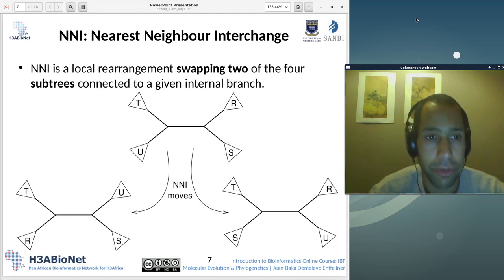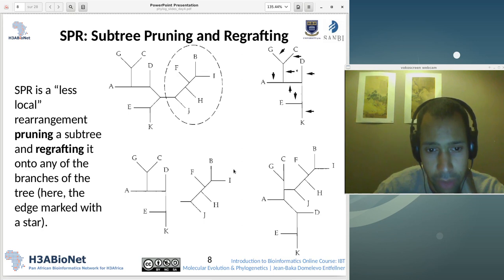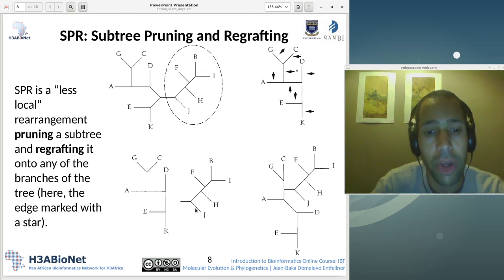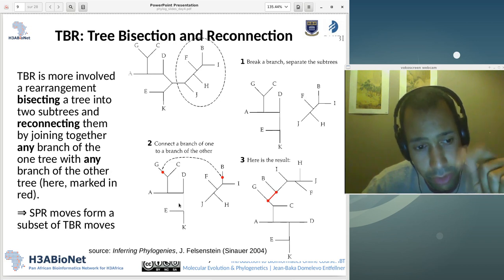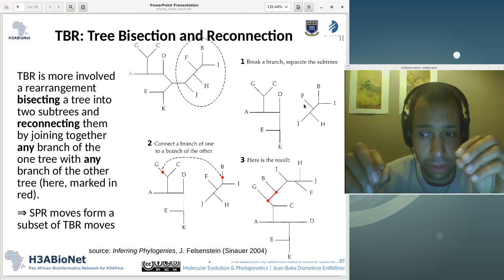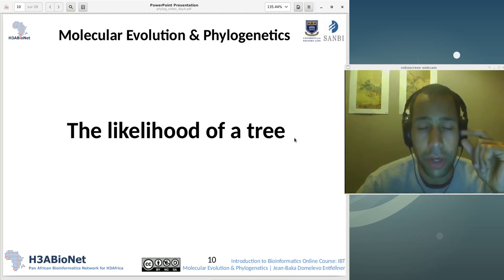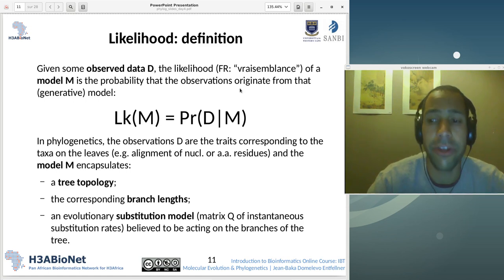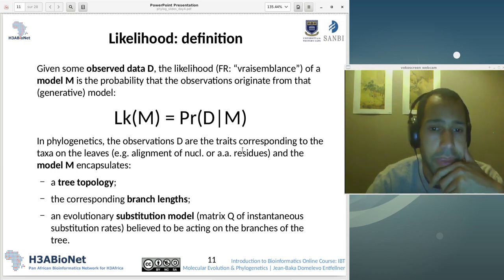Module 6: Session 4 part 2